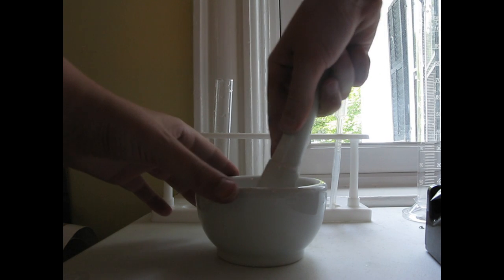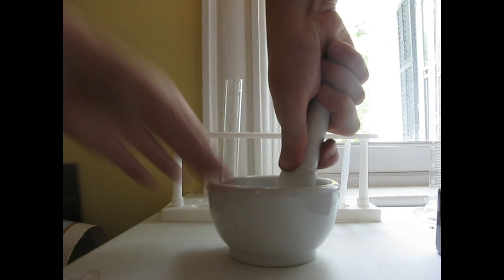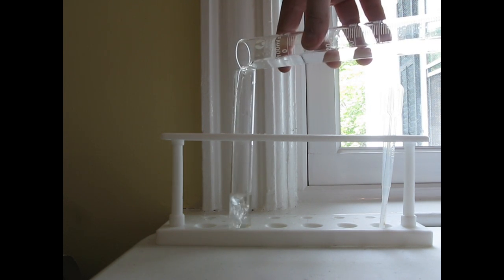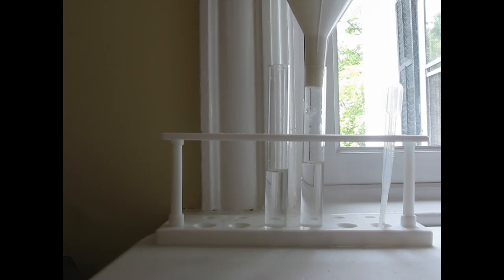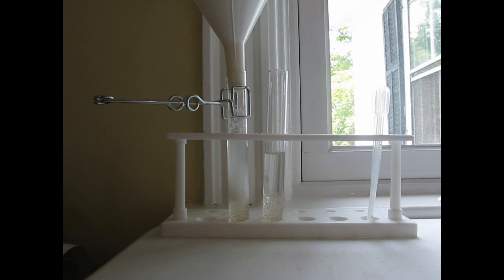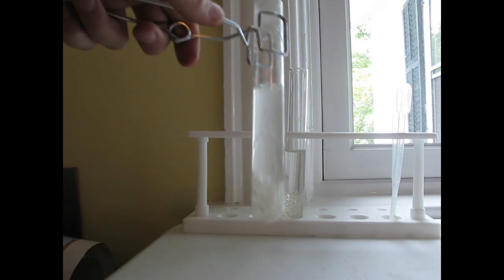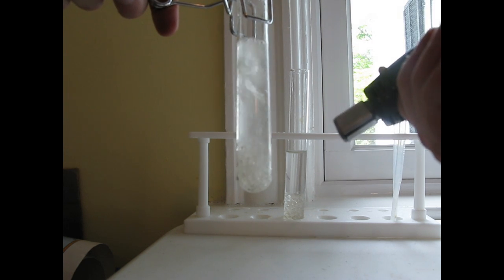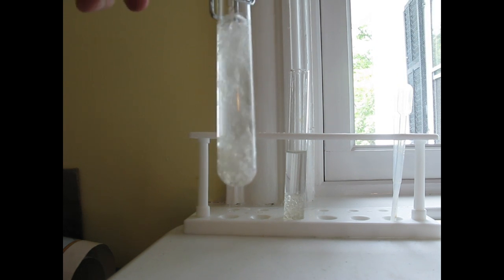Make Sodium Silicate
In this video, I make Sodium Silicate (Na2SiO3).

First, measure out 12 grams of Silica Gel (SiO2). Then, add 20mL of water into a test tube. Add the Silica into the test tube of water. After that, add 8 grams of Sodium Hydroxide (NaOH) to the test tube. Finally, heat up the test tube with a torch or hot plate until all Silica dissolves. Let it cool down and you will have a concentrated solution of Sodium Silicate and Water.